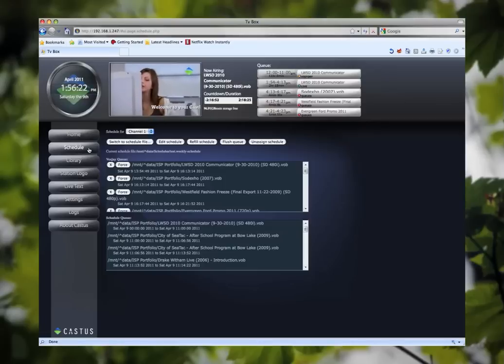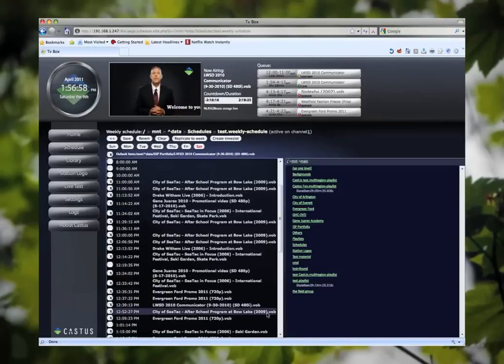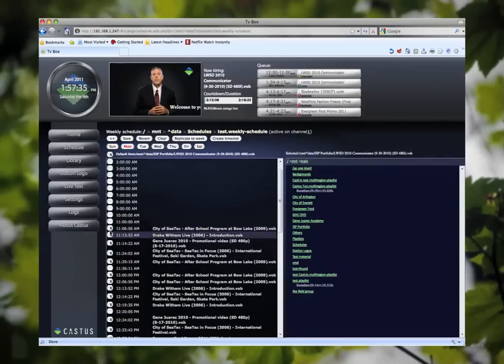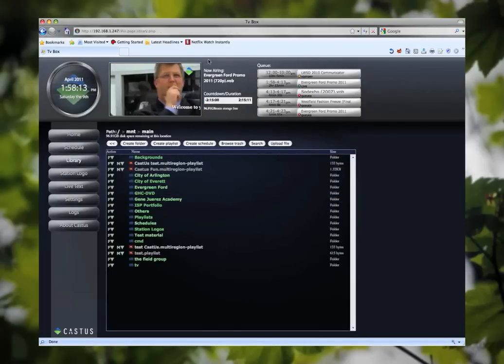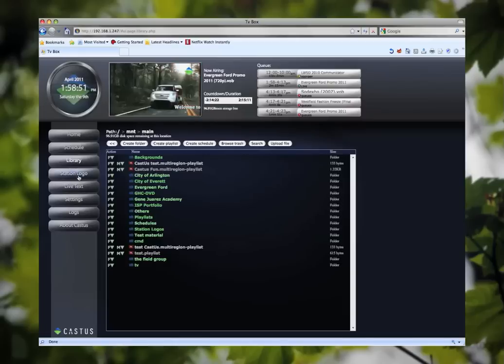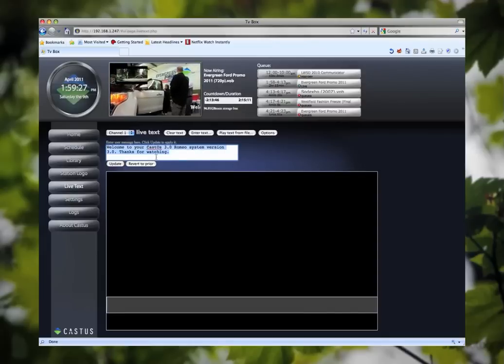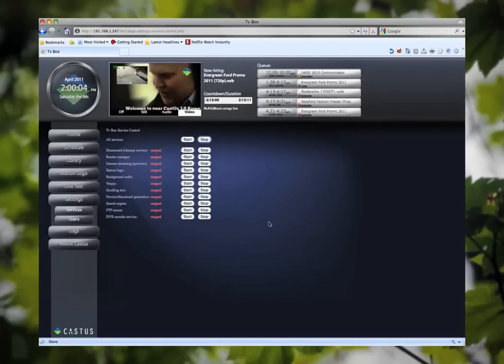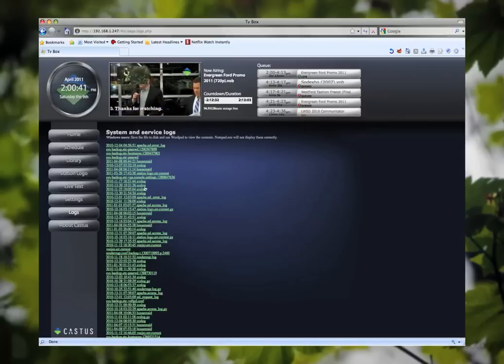CastUs Overview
Overview of CastUs 3.0